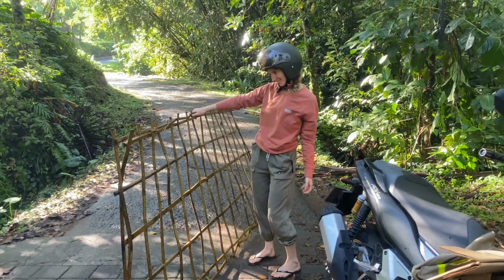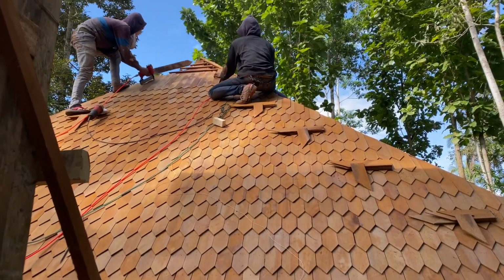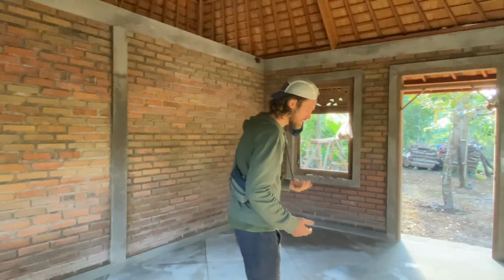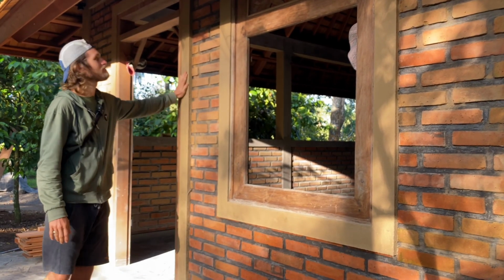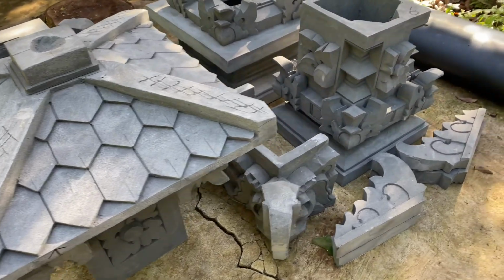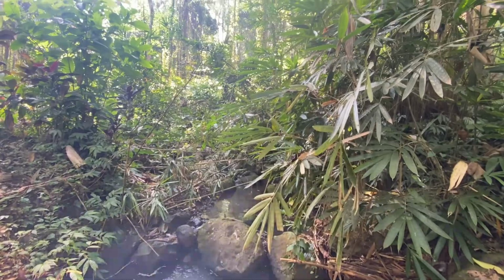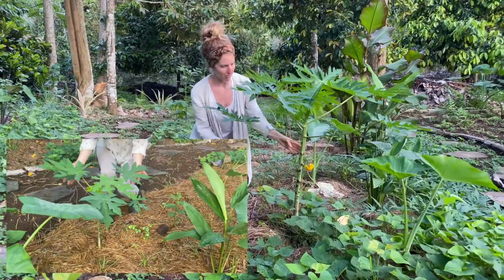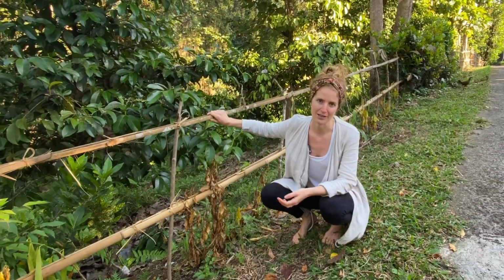Different Country, Different Resources Available to Build our Homestead!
We've been busy with final details over the past 2 weeks! Wooden roof shingles, clay-based paint and a pelinggih (small temple) are just a few of the 'Balinese touches' that we have incorporated into our workshop/temporary living space. An exciting design addition has postponed our move onto the land by a couple of weeks but we are learning a whole new level of patience, as we watch our durian and mangosteen fruits grow by the day!